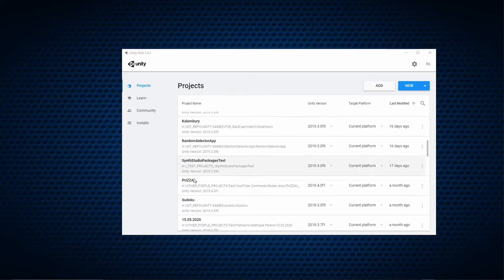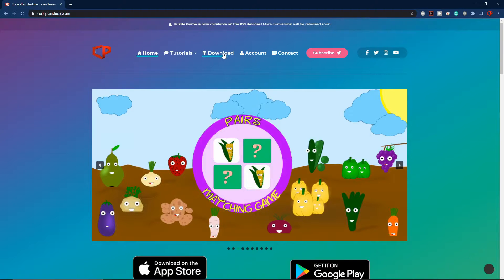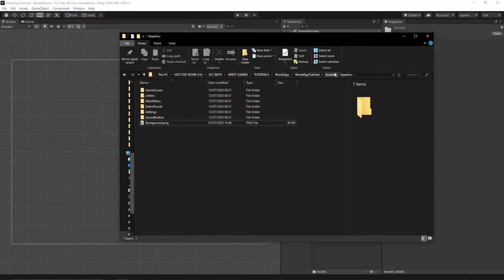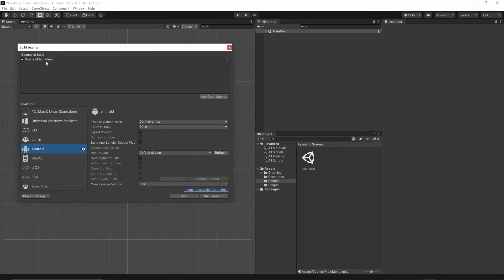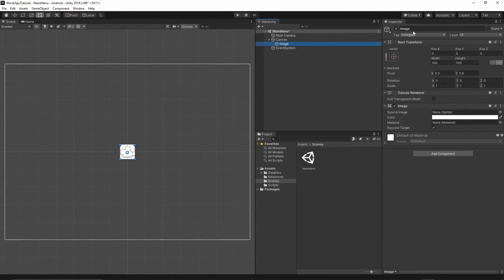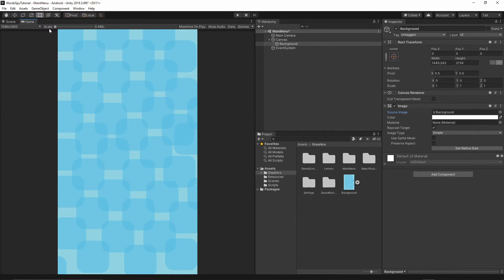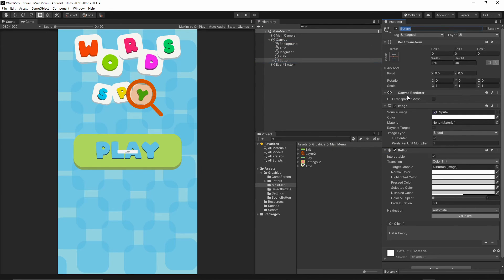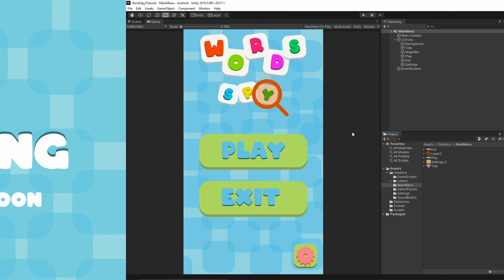Words Spy Game Episode 2 | Unity Word Searching Game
We will start from creating a new Unity project and import all of the game graphics. We will also add the basics Ui elements for the Main Menu scene.